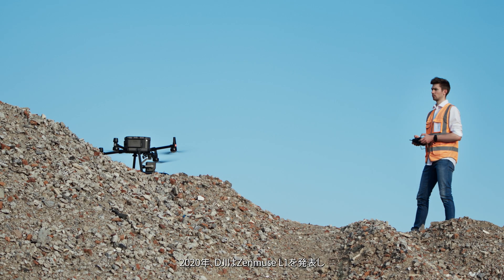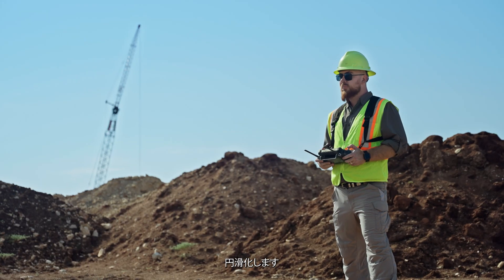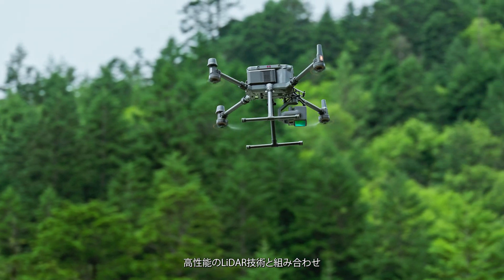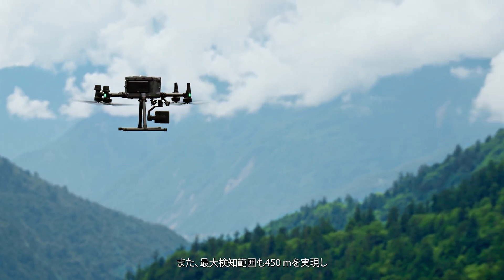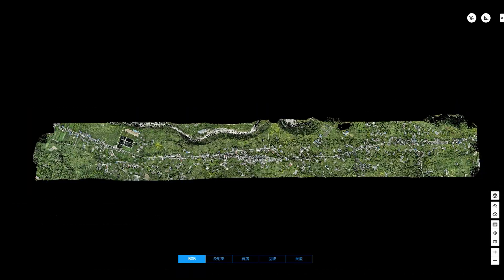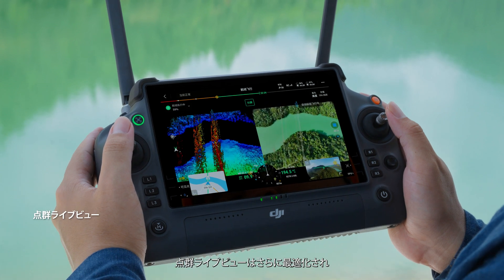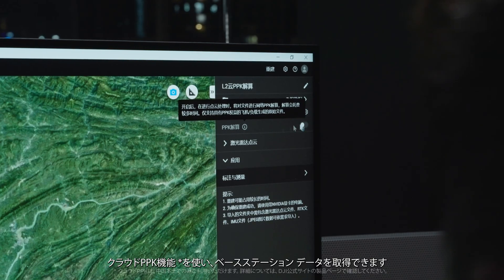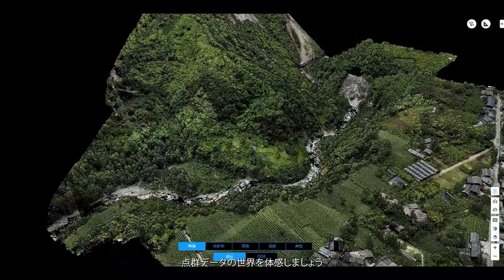DJI Zenmuse L2 紹介映像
高度なLiDARシステムを搭載したDJI Zenmuse L2。
進化したRGBカメラ、アップグレードしたLiDARモジュールを搭載し、精度を向上させ、DJI Matrice 300 RTKまたはDJI Matrice 350 RTKを使用する業務向けに、より高精度で高効率、そして信頼性の高い3Dデータ取得ツールを提供します。
また、DJI Terraと併用すると、3Dデータ収集や高精度の後処理を実現するターンキーソリューションとなります。